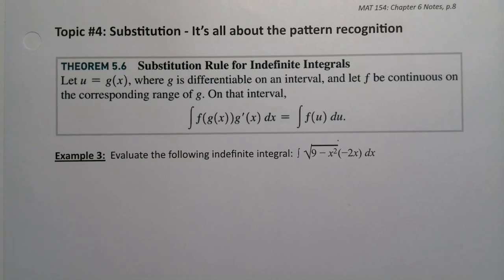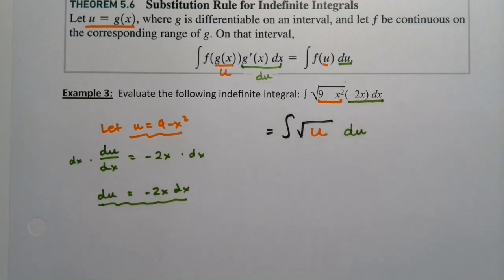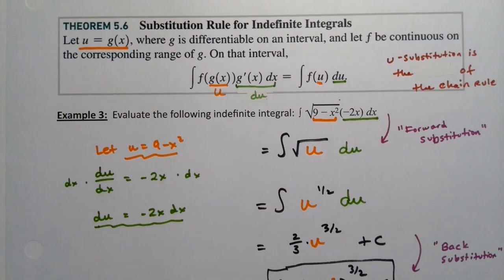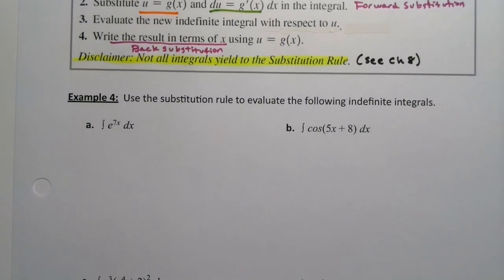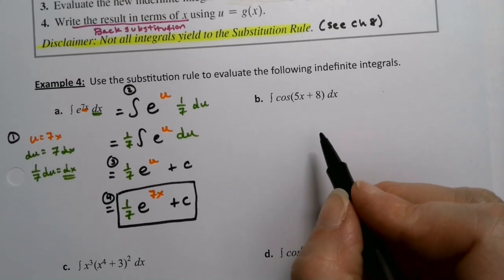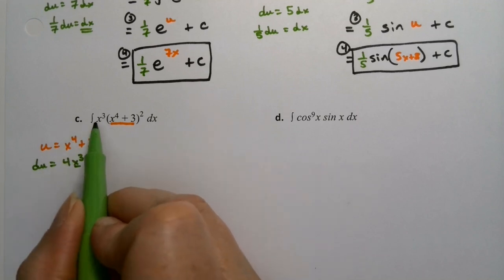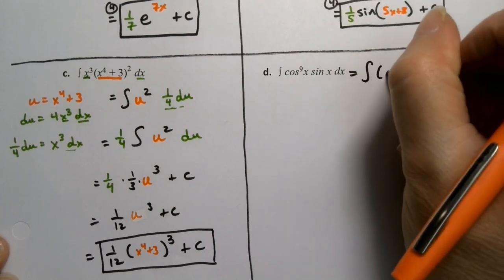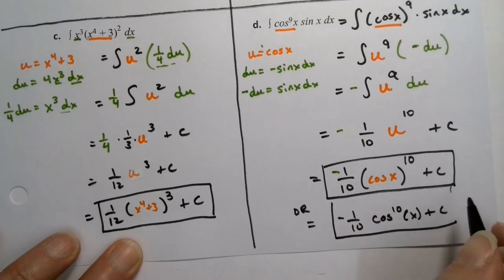MAT 154 6.0 Part 4 (SP20)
Review of u-substitution for integration